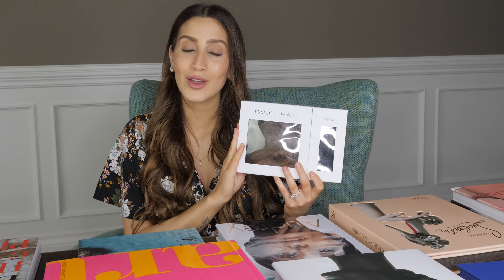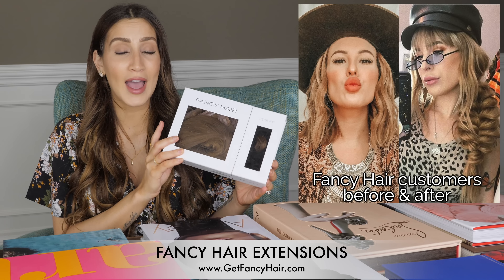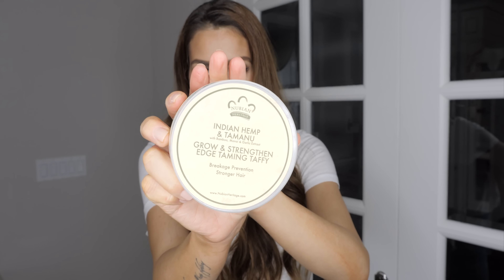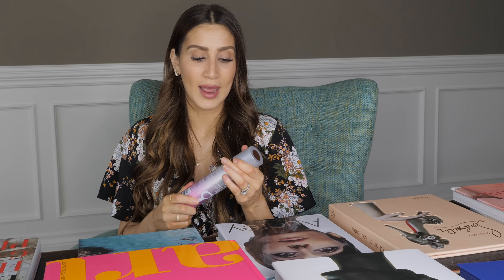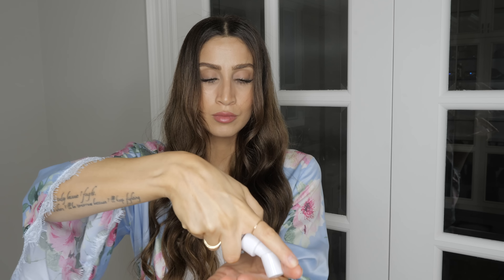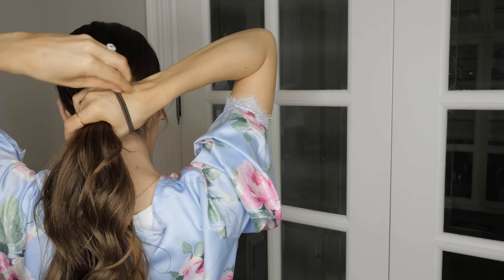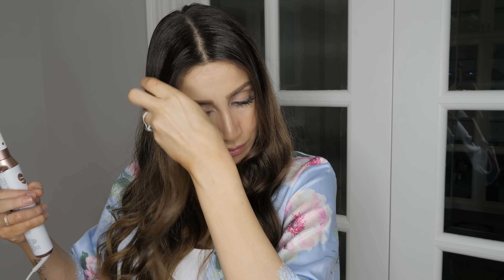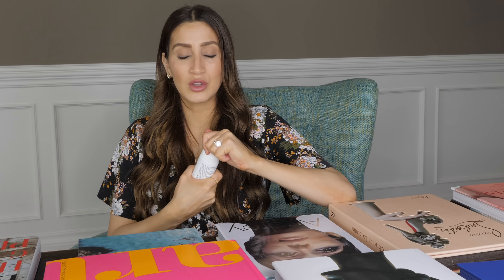13 Simple Things You Can Do to Make Your Hair Look Better Instantly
Sharing 13 simple things you can do to make your hair look better instantly! Check below for product links. Xx

Niki Sky
8171 Yonge Street, Suite 365
Thornhill, ON
L3T 2C6
Canada